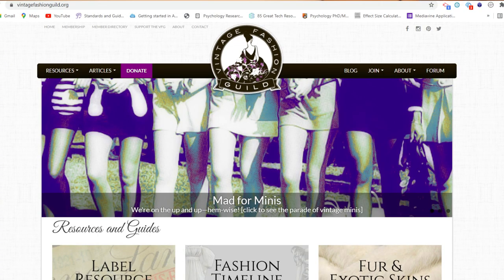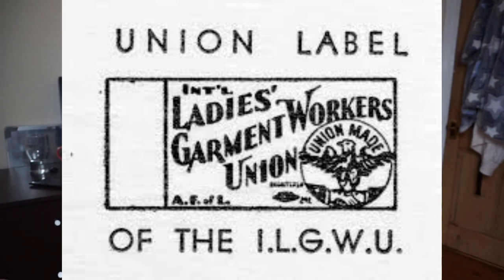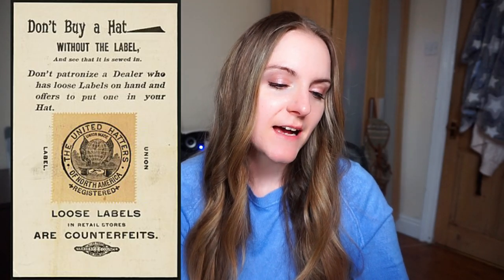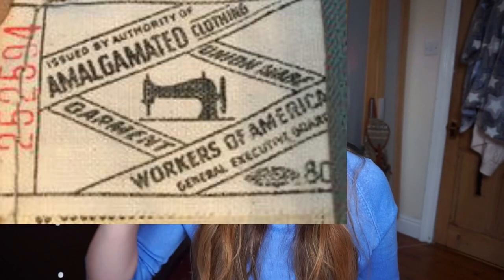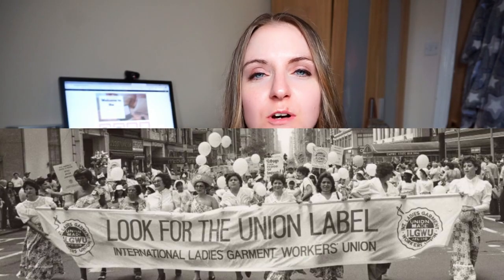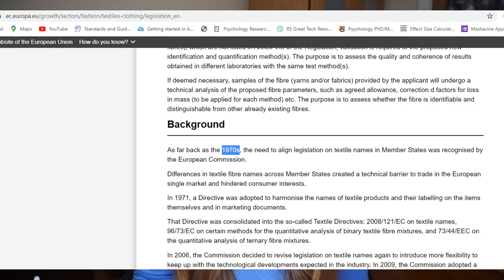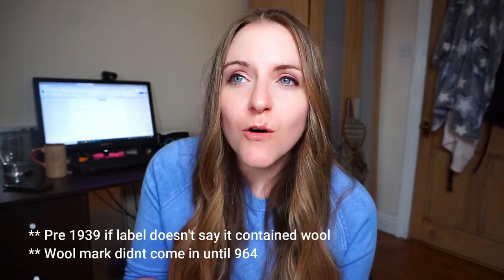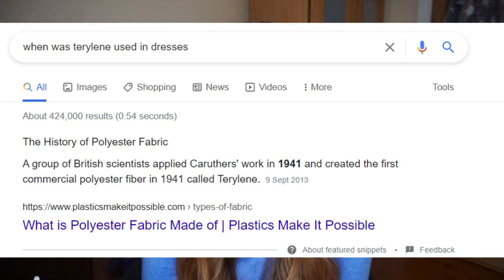Is It VINTAGE? Clothing Tags and Labels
This video is all about identifying vintage labels and figuring out what decade they are from.

Here is a list of everything else I use for Ebay & in my videos:

EBAY & ETSY
LED Lighting kit
LED 8” Ring Light
Clothes Mannequin
Set of 3 Plastic Storage Boxes 50 L
Really Useful Boxes
Minky Bobble Remover
Thermal Label Printer

PACKAGING SUPPLIES I USE:
Clothes - 100 Mixed size grey poly bags
DVD’s - 100 Padded Envelopes
Bubble Wrap 500mm X 100m
Royal Mail Sizing Guide
X7 Heavy Duty Brown Packaging Tape